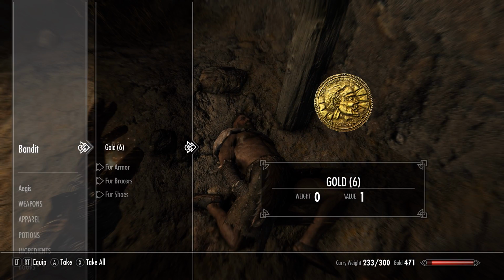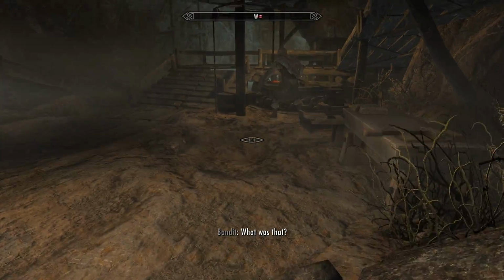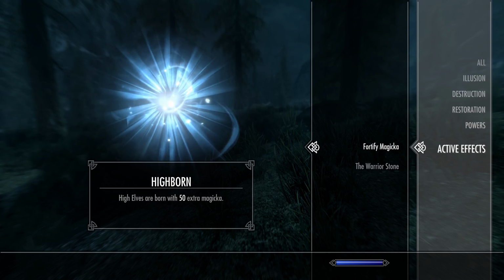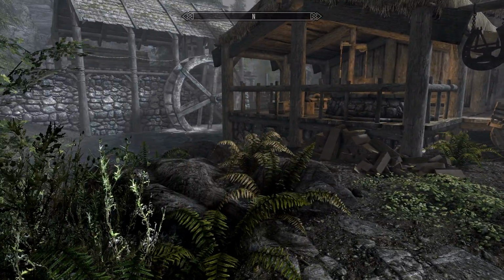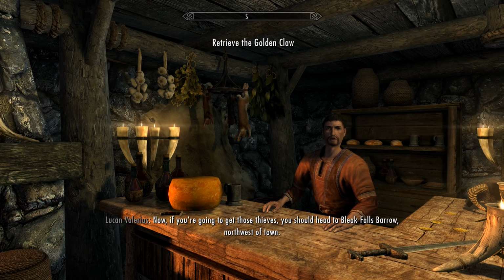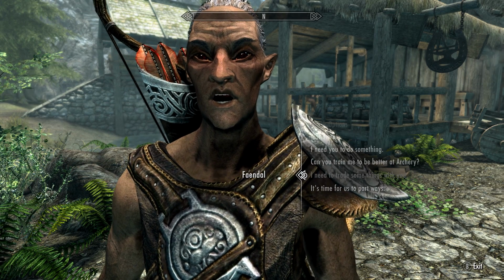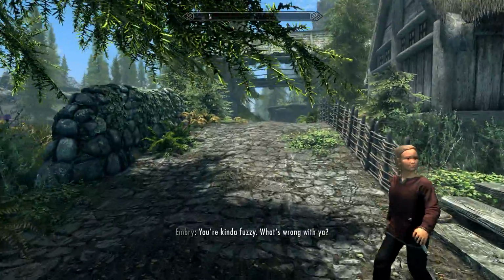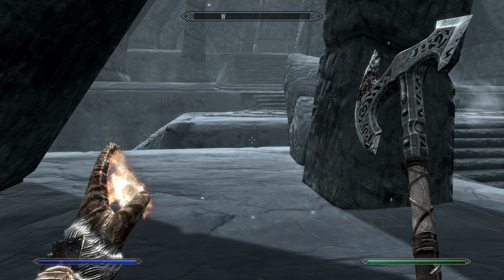Let's Play Skyrim - Riverwood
After escaping from our own execution and finding a safe haven with the town blacksmith we decide to explore the surrounding area a little.